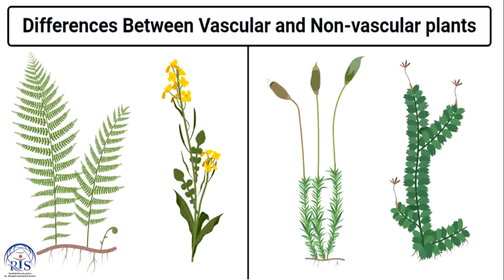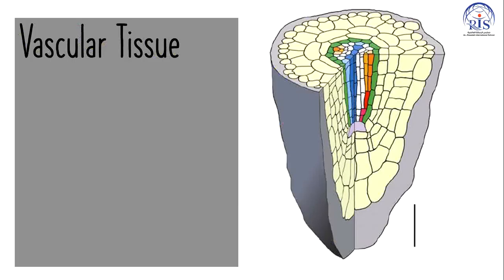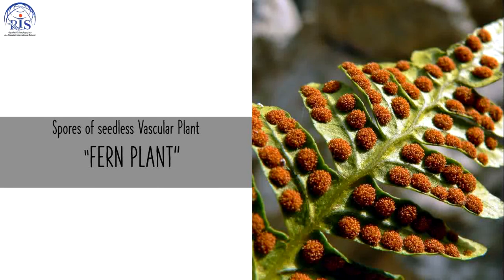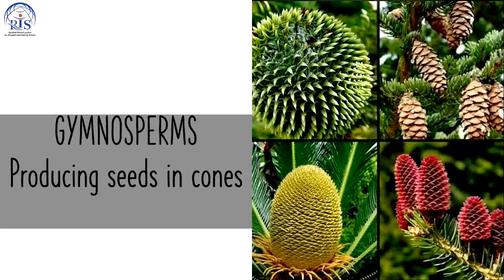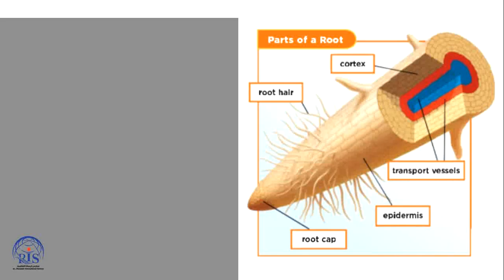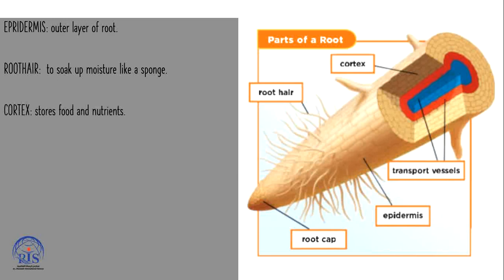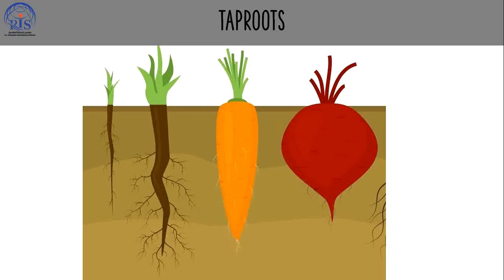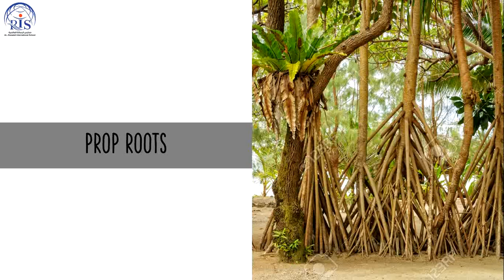Plants Grade 5 Part 1